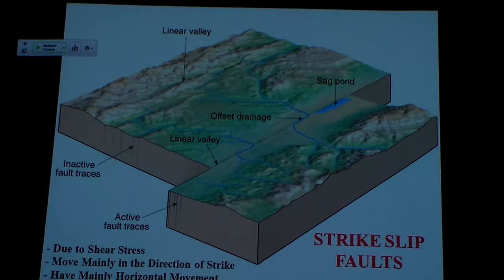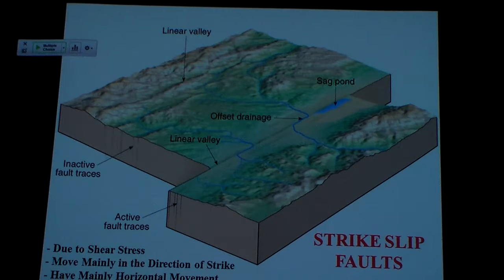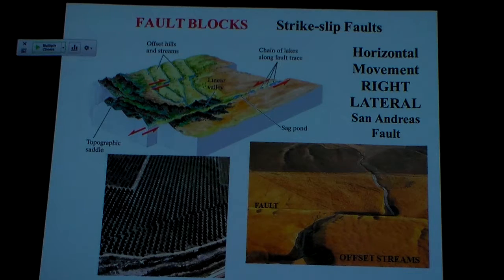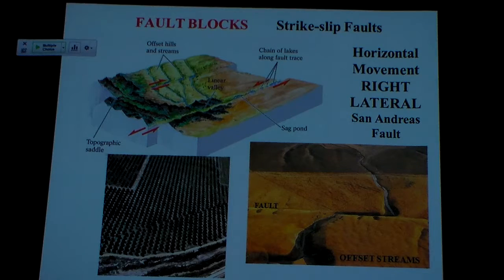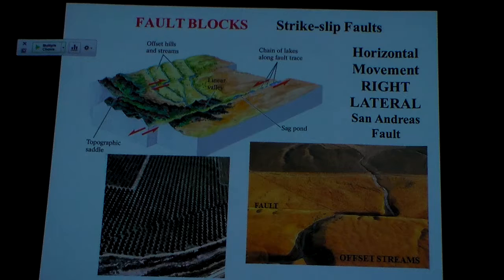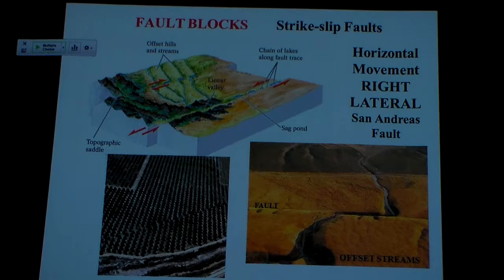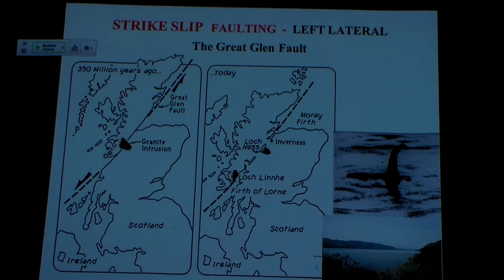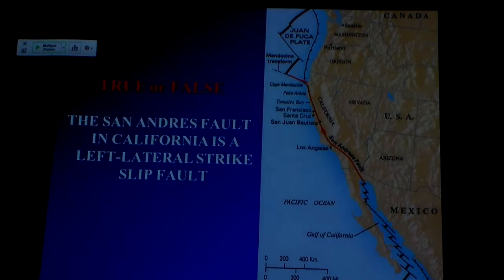GEOS1000 Lecture 16c